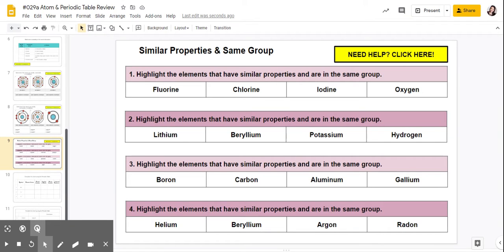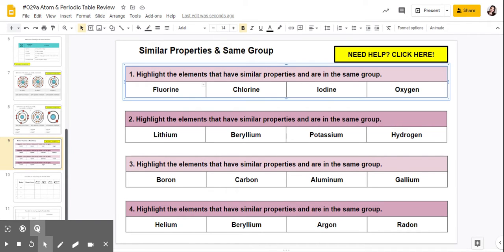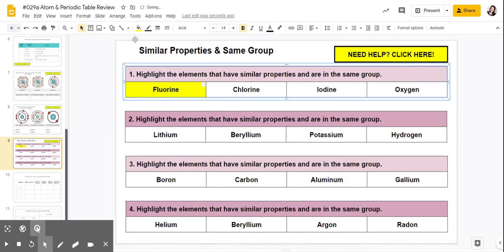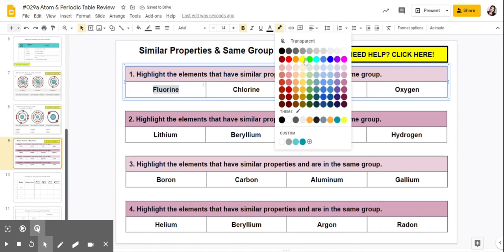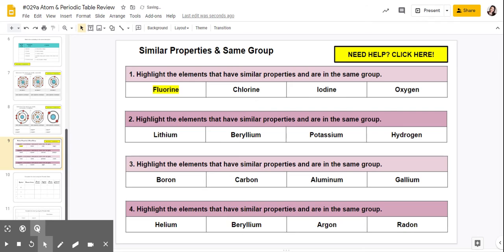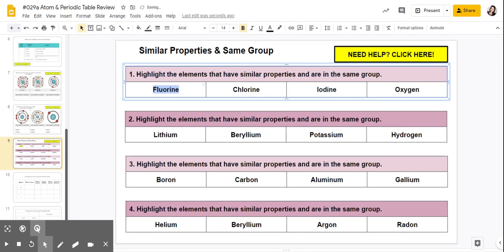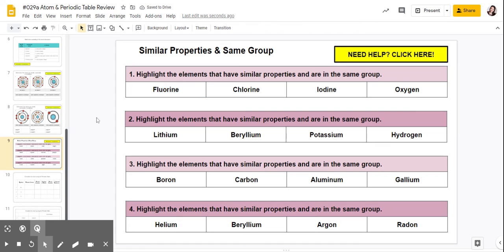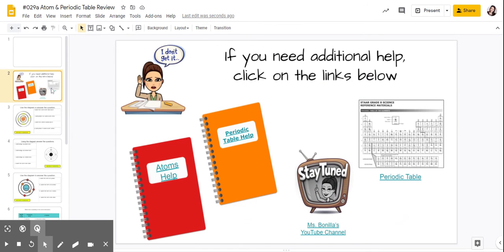029a Slide 9 HELP